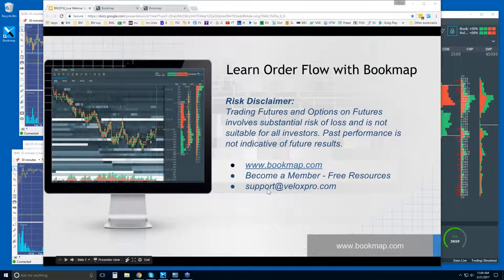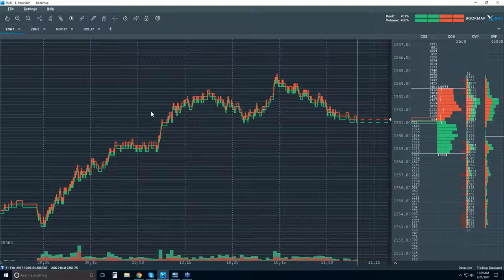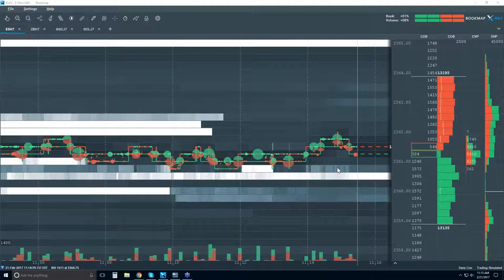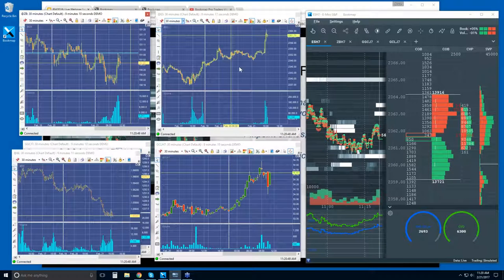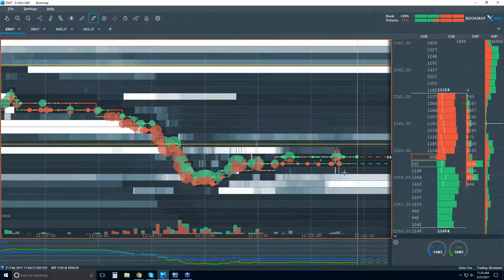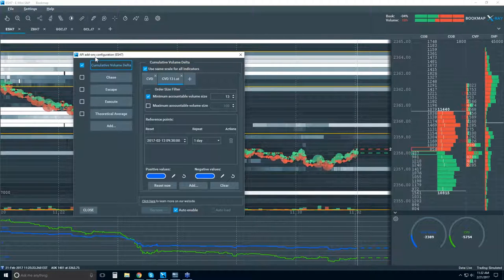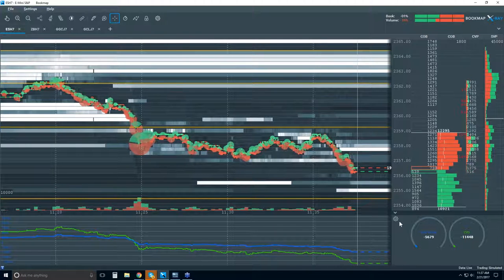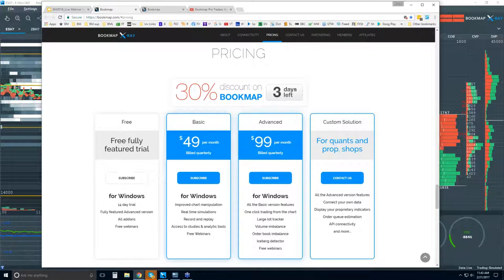Bookmap Webinar - Live Order Flow - Tue 2017-02-21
In this webinar we look at live markets and go through the order flow analysis. We review the order book at a microstructure on higher time frames to pinpoint entries and exits in the trade management.